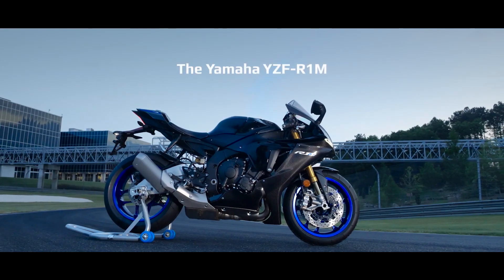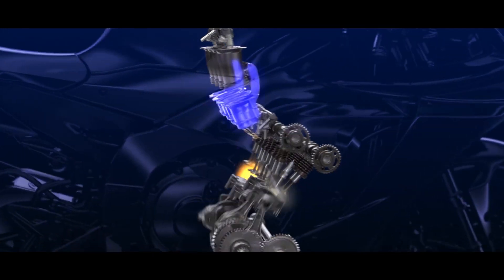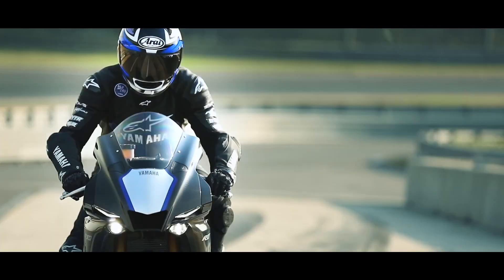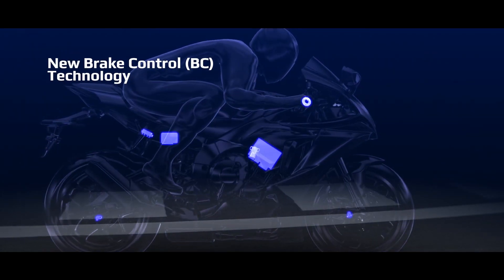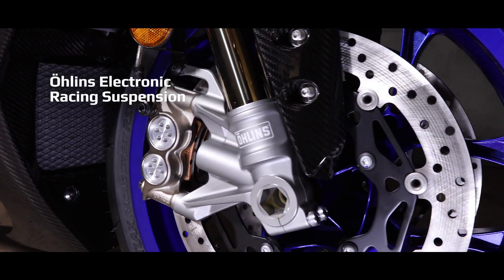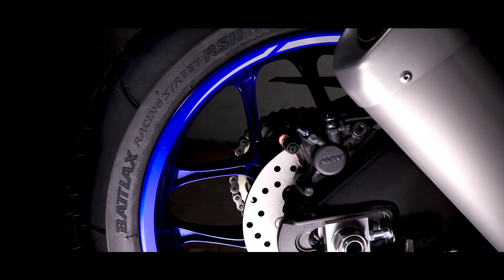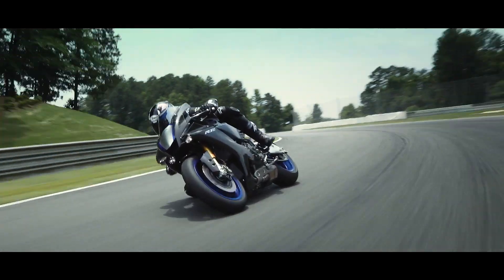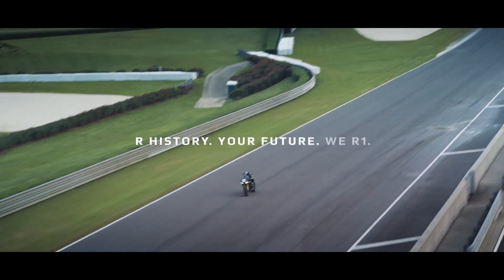YAMAHA R1M भारत मे आते ही तहल्का मचा देगि!! o YouTube set price detail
My YouTube channel name is

O YouTube set

All details
HIGHLIGHTS

The online bookings for the R15 V4 and the new R15M starts today.

The 2021 Yamaha R15 V4 comes in three colors- Racing Blue, Dark Knight, and Metallic Red.

The new Yamaha R15M will be available only in Metallic Grey.

Yamaha Motorcycles India updated its R15 range of motorcycles with the 2021 Yamaha R15 V4 and a new Yamaha R15M riding on to our shores at Rs 1,67,800 and Rs 1,77,800 respectively (both prices ex-showroom, India). The online bookings for the R15 V4 and the new R15M start from today. The 2021 Yamaha R15 V4 comes in three colors- Racing Blue, Dark Knight, and Metallic Red, while the new Yamaha R15M will be available only in Metallic Grey. Additionally, the new Yamaha R15M Monster Energy Yamaha MotoGP Edition has also been launched with MotoGP branding on the fairing, fuel tank, front mudguard, and rear side panels, outlining Yamaha’s strong Racing DNA.

ADVERTISING

Yamaha R15 range prices: (all prices ex-showroom, India)

2021 Yamaha R15 V4- Rs 1,67,800

2021 Yamaha R15 V4 Dark Knight- Rs 168,800

2021 Yamaha R15 V4 Racing Blue- Rs 1,72,800

New Yamaha R15M- Rs 1,77,800

Motofumi Shitara, Chairman, Yamaha Motor India said, “The YZF-R15 V4 carries the same racing DNA as the YZF-M1 & YZF-R1. The R15 V4 will provide Indian customers with all the latest technology that Yamaha has gained from conducting multiple racing activities. I believe that the all-new YZF-R15 V4 and the YZF-R15M will take the thrills of racing to a whole new level & provide a greater experience to our R15 fans in India. Yamaha will continue to provide such unique products & services in the Indian market in the future as well.”

ADVERTISEMEN

The front section of the 2021 Yamaha R15 V4 is heavily inspired by the elder Yamaha R7, with a single bifunctional Class-D LED headlight upfront.

2021 Yamaha R15 V4 design:

The 2021 Yamaha R15 V4 is heavily inspired by its elder R7 and younger R1 siblings. The horizontal design lines are evident on the 2021 R15 V4, giving it a very sporty and visually appealing look. The new 2021 Yamaha YZF-R15 V4 uses a single bifunctional Class-D LED headlight with an M-shaped intake duct, to continue the sporty design. The 2021 Yamaha R15V4 employs an upside-down front fork with 37mm inner tubes, wherein the lower end is light, and the upper end has thick outer tubes bolted to the chassis for higher rigidity. This new structure offers more stability under braking, with improved comfort and cornering performance. The new front suspension, the upper triple clamp, is also newly designed, with the rib shapes contributing to the strengthrigidity balance, similar to the M1. The new Yamaha R15M, on the other hand, gets a special color scheme reminiscent of the YZF-R1M, carbon-like seat cover material, an embroidered logo on the pillion seat, anodized blue fork caps, and golden colored brake caliper.

ADVERTISEME

The new 2021 Yamaha R15 V4 features a new LCD instrument cluster inspired by the YZF-R1 with a Gear shift indicator and track/street modes.

2021 Yamaha R15 V4 features:

The new Yamaha R15 V4 is also the first small-displacement Yamaha motorcycle with manual transmission to feature a Traction Control System, which controls the ignition timing and fuel injection volume to instantly adjust engine power output to avoid excessive slippage. It is also the first Yamaha single-cylinder motorcycle to feature a quick-shifter, for smooth, clutchless, upshifts. The new R15 also features a new LCD instrument cluster inspired by the YZF-R1 with a Gear shift indicator and track/street modes. Also on offer with both the R15 V4 and the R15M are A&S clutch, bypass type thermostat cooling system, muffler with 3-stage expansion chamber, delta box frame, linked-type mono cross rear suspension, and dual-channel ABS.

CHECK THESE OU

RECOMMENDED

RECOMMENDED

RECOMMENDED

MOST READ

The new Yamaha R15M Monster Energy Yamaha MotoGP Edition receives MotoGP branding on the fairing, fuel tank, front mudguard, and rear side panels, outlining Yamaha’s